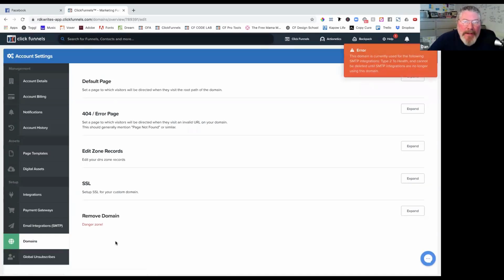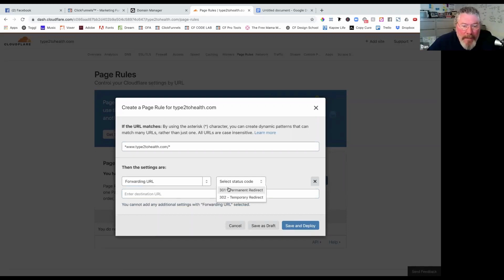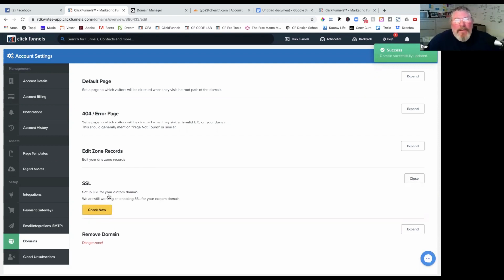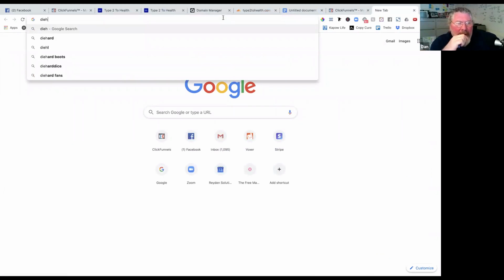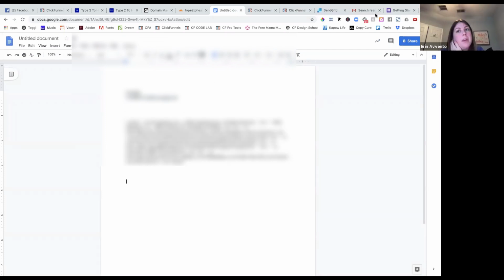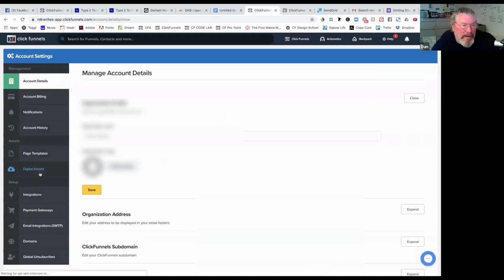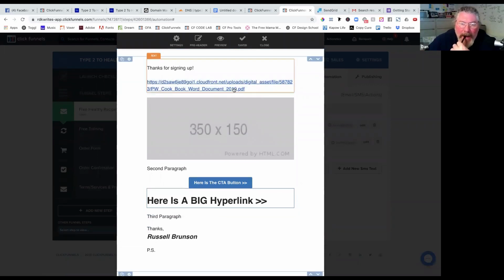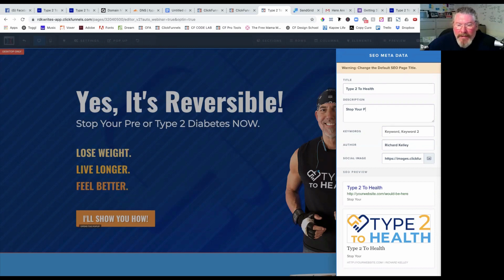ClickFunnels 1.0 - PreLaunch Funnel Review and Site Walkthrough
In this video I walk Erin thru a ClickFunnels PreLaunch Funnel Review.

We have to start by deleting her Custom Domain and SMTP because of pre-existing problems.  After getting them set back up we tackle the ever troublesome paths and URL inside ClickFunnels.

We finish up the session looking at Actionetics and setting up automated emails.

I'm considering adding PreLaunch Funnel Reviews to my list of services.

In this video titled "ClickFunnels 1.0 - PreLaunch Funnel Review and Site Walkthrough," Dan Havey from CF Ninja Hacks conducts a pre-launch funnel review with Aaron. They discuss various technical aspects and make necessary adjustments to the setup. Here is a summary of the key points:

Dan Havey and Aaron are reviewing a pre-launch funnel in the video.
They encounter issues with the SMTP setup and decide to reset it.
They navigate through the SMTP configuration and domain settings.
They open CloudFlare and GoDaddy accounts to make further adjustments.
They discuss using Gmail for email and modify the A record and CNAME records.
They mention the importance of properly setting up the DNS records in CloudFlare.
They talk about the process of integrating SendGrid with ClickFunnels and mention the SMTP server and port details.
They explore CSS-related topics and discuss GoDaddy's approach to CSS.
They go through various steps related to setting up integrations, lists, follow-up funnels, and email automation.
Overall, the video covers troubleshooting and configuring different elements of the ClickFunnels pre-launch funnel, including SMTP, domain settings, DNS records, email integration, and automation.